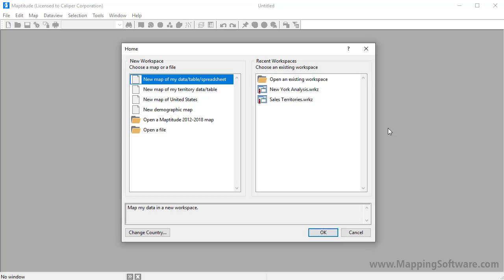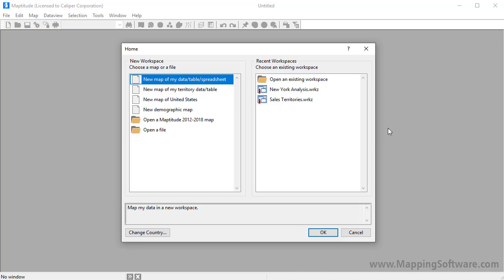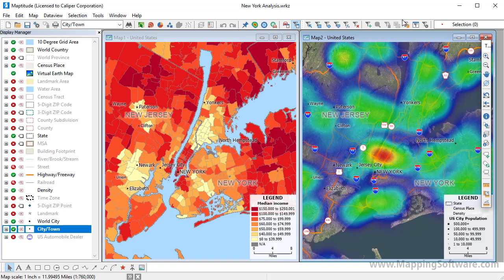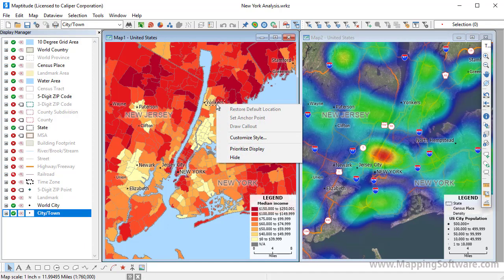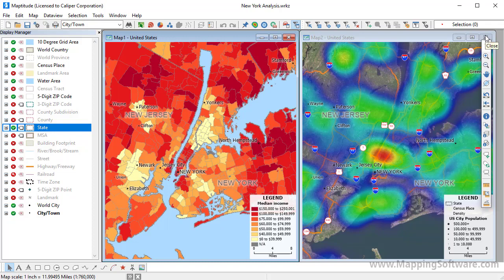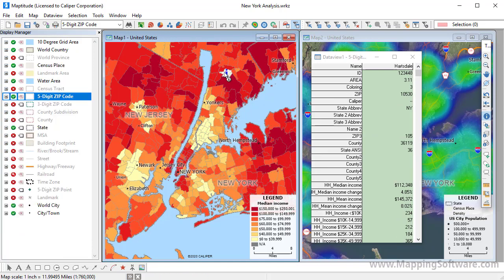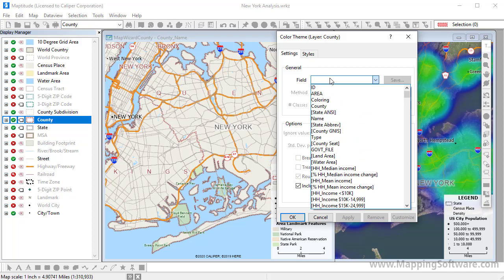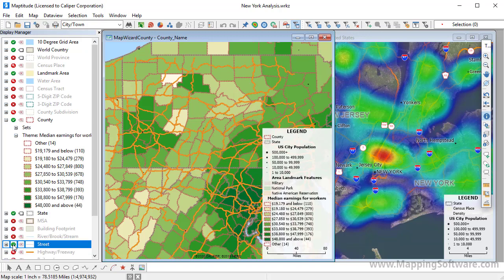Maptitude 2021: Maptitude Basics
Tricks and tips for working with GIS and mapping software.
This video will answer these questions:

How do I get started using GIS software?
How do I get started using mapping software?

0:00 - 0:20 Introduction to Maptitude
0:20 - 0:50 Maptitude workspaces
0:50 - 1:31 Creating new workspace
1:31 - 1:44 Opening a workspace
1:44 - 2:03 Menus/windows/toolbars
2:03 - 3:03 Tool tips and help
3:03 - 3:24 Context sensitive menus
3:24 - 3:45 Display Manager
3:45 - 4:17 Dataviews
4:17 - 5:15 Working Layer
5:15 - 5:50 Adding maps to a workspace
5:50 - 6:04 Saving a workspace
6:04 - 7:32 Miscellaneous tips